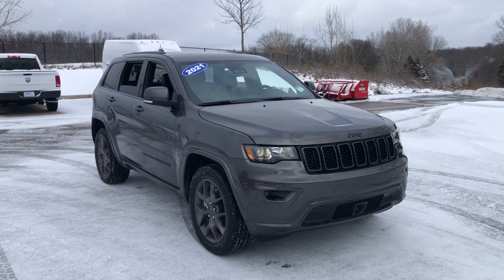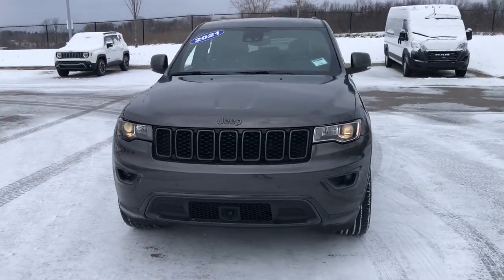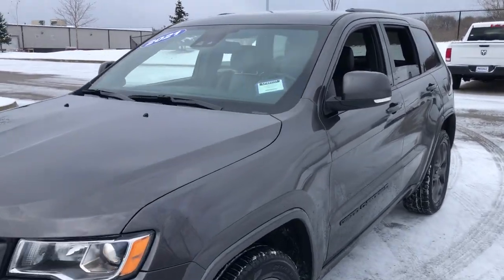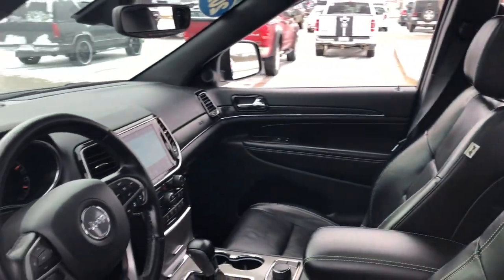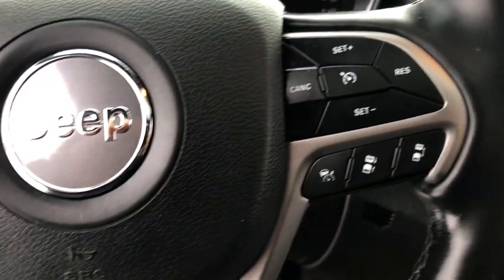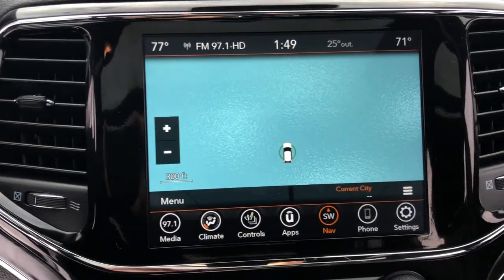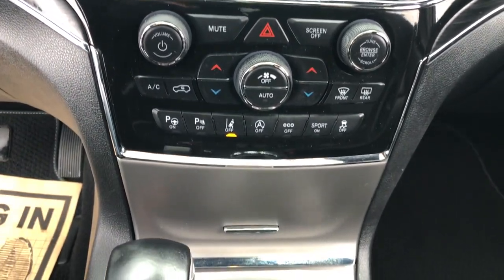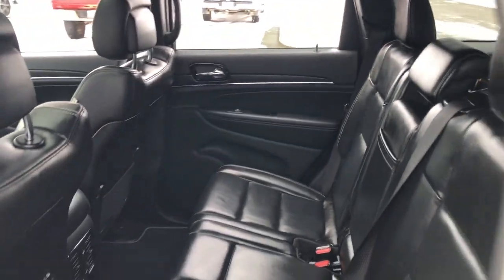2021 Jeep Grand_Cherokee Lapeer, Oxford, Davison, Imlay City, Lake Orion LP231121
Granite Crystal Metallic Clearcoat Used 2021 Jeep Grand_Cherokee 80th Anniversary Edition available in 1515 S. Lapeer Road, Lapeer, Michigan at  Jim Riehls Friendly CDJR of Lapeer. Servicing the Lapeer, Oxford, Davison, Imlay City, Lake Orion, MI area.

2021 Jeep Grand_Cherokee 80th Anniversary Edition - Stock#: LP231121

Welcome to Jim Riehls Friendly Chrysler Dodge Jeep Ram of Lapeer. Just North of FCA Headquarters on Lapeer Road South of I69. We are delivering vehicles Daily. To your home or office. Odometer is 7698 miles below market average! Back Up Camera Bluetooth Equipped 4WD 506 Watt Amplifier 7 & 4 Pin Wiring Harness 80th Anniversary Luxury Group Active Noise Control System Adaptive Cruise Control w/Stop Advanced Brake Assist Berber Floor Mats w/80th Anniversary Tag Black Roof Molding Body Color Claddings Body Color Door Handles Body Color Shark Fin Antenna Cargo Compartment Cover Class IV Receiver Hitch Dark Day Light Opening Moldings Dark Headlamp Bezel Finish Dark Lens Taillamps Dual-Pane Panoramic Sunroof Front Accent/Body Color Fascia Full Speed FWD Collision Warn Plus Granite Crystal Exterior Accents Granite Crystal Exterior Badging Granite Crystal Exterior Mirror Caps Granite Crystal/Black Grille Heated Second Row Seats Heavy-Duty Engine Cooling Jeep 80th Anniversary Badges Jeep 80th Anniversary Edition Lane Departure Warning Plus Leather Trimmed Bucket Seats (JY) LT. Tungsten Interior Accent Stitching Parallel & Perp Park Assist w/Stop Piano Black/Anod. Gunmetal Interior Accents Power Tilt/Telescope Steering Column Premium Alpine Speaker System Quick Order Package 2BK 80th Rain Sensitive Windshield Wipers Rear Accent/Body Color Fascia Rear Load Leveling Suspension Trailer Tow Group IV Ventilated Front Seats Wheels: 20 x 8.0 Granite Crystal Aluminum.brbrbrVehicle is eligible to be Chrysler Certified.brbr